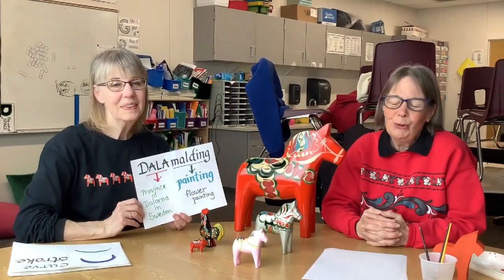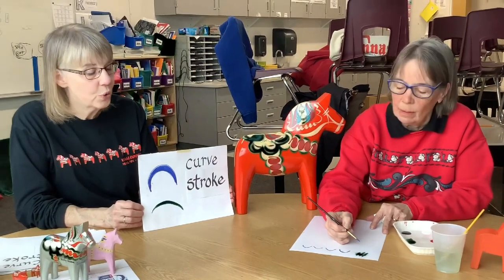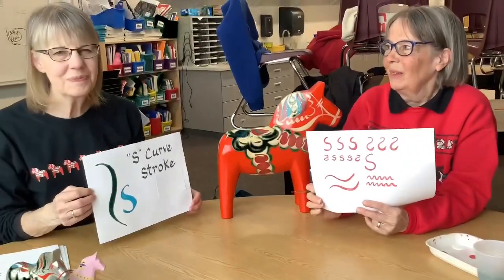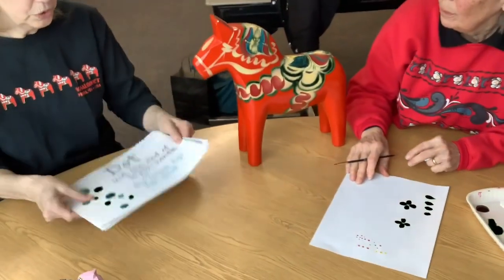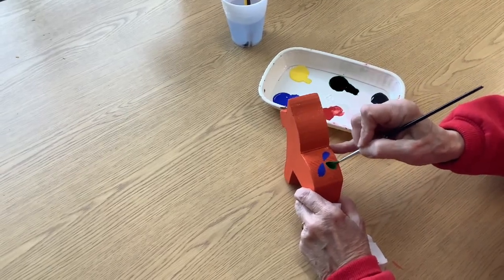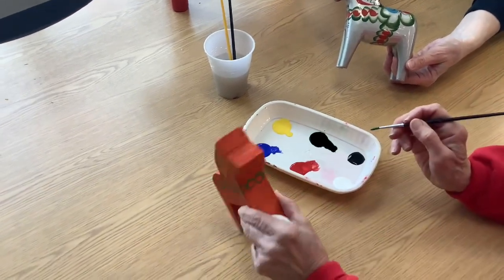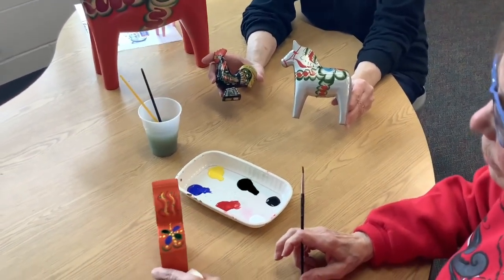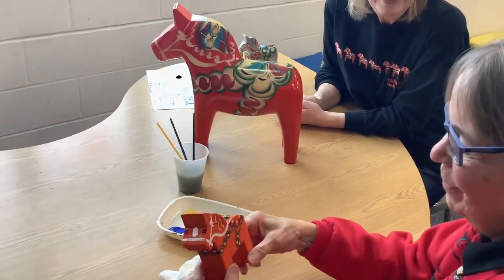3rd Grade Painting Videos